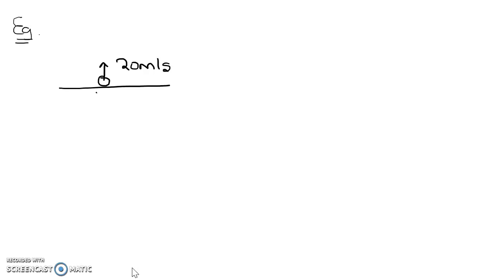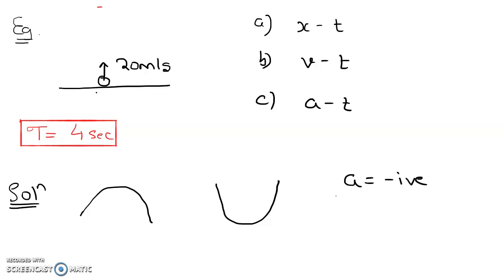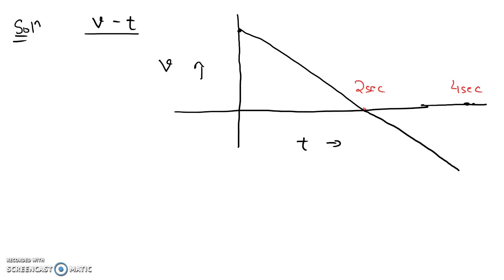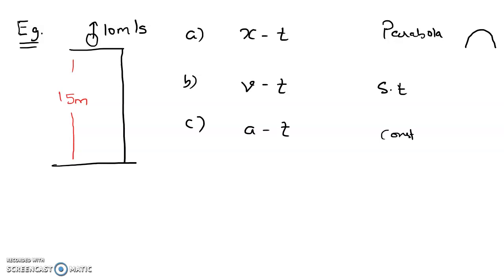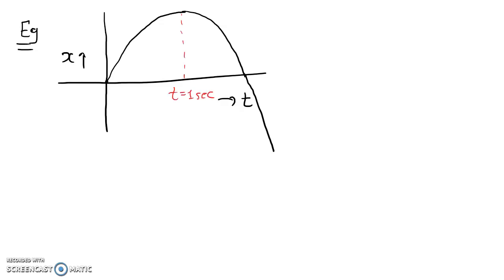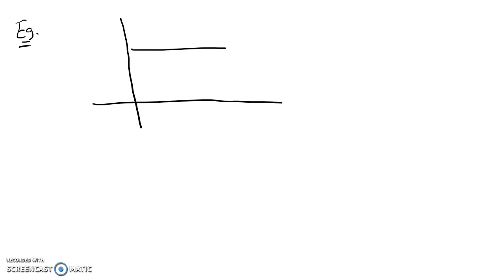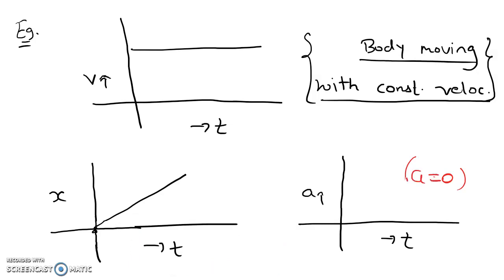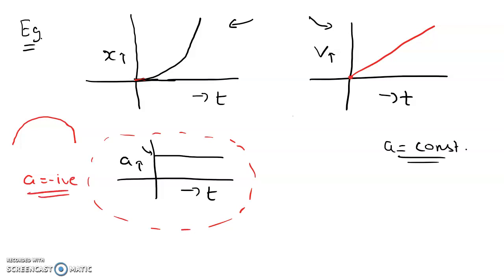GRAPH2#KINEMATICS-IITJEE/NEET (ENGLISH)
Hi guys, these sets of videos are made keeping in mind that understanding graphs of x-t,v-t, and a-t is very important and these are very scoring for your JEE/NEET exams. So, covered almost every basic of each concept here and gone as far as JEE Advanced.